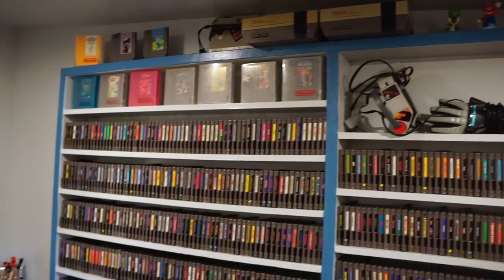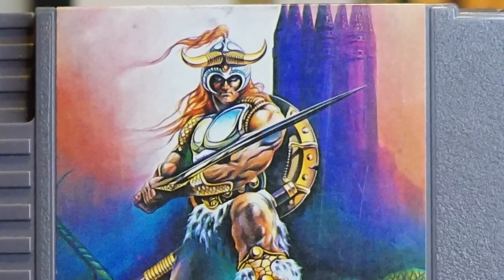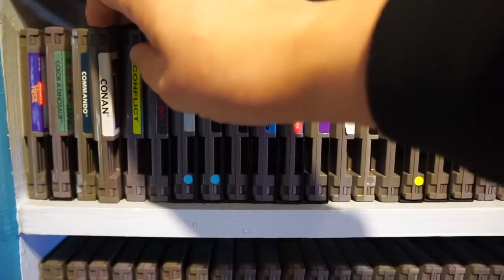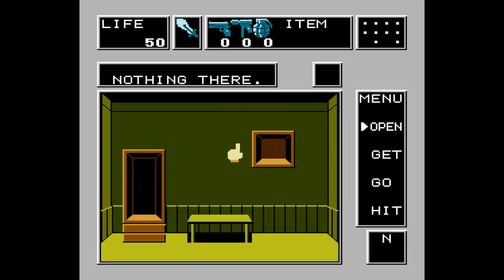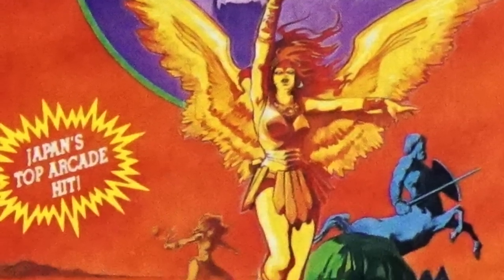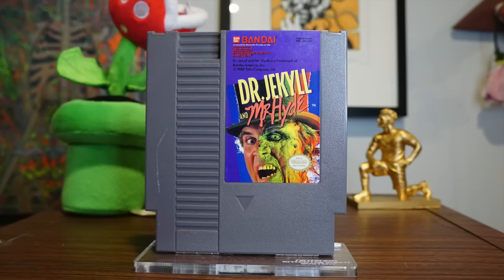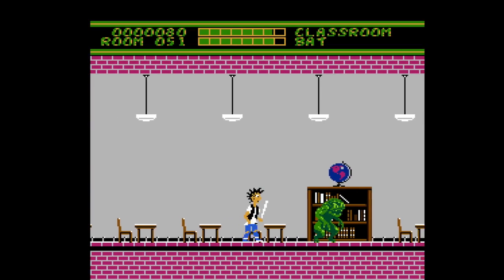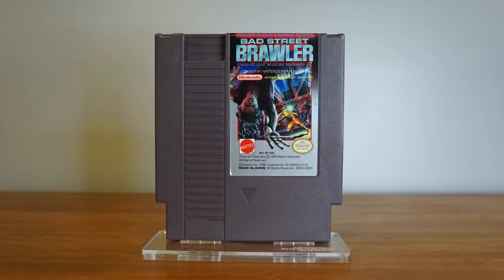10 Terrible NES Games with Amazing Cartridge Label Cover Art (Nintendo Entertainment System)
TERRIBLE NES GAMES WITH AMAZING COVER ART ►Let's talk about some pretty awful games for the Nintendo Entertainment System that has excellent artwork on the cover.

0:00 - Intro
1:46 - Deadly Towers
2:47 - Stanley: The Search for Dr. Livingston
4:02 - Conan
5:14 - Dr. Chaos
6:41 - Athena
7:59 - Power Punch II
9:44 - Dr. Jekyll and Mr. Hyde
11:07 - Ghoul School
12:32 - Bad Street Brawler
13:45 - Adventures of Tom Sawyer
15:01 - Outro

Me too! Until then, lots of other articles where the pictures don't move and words have to be read can be found on my website(s):